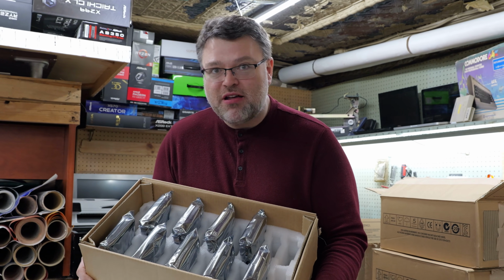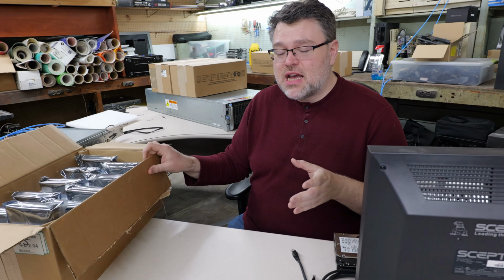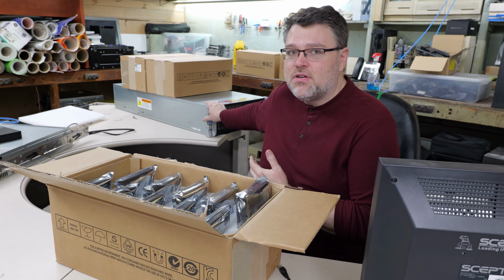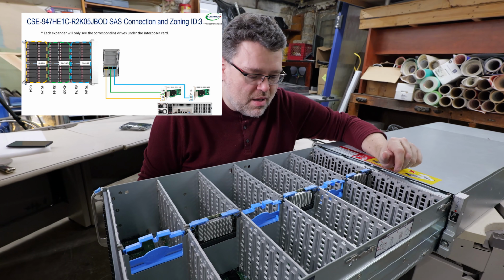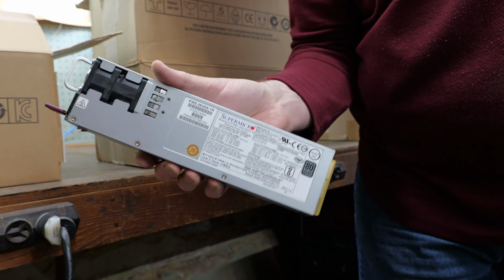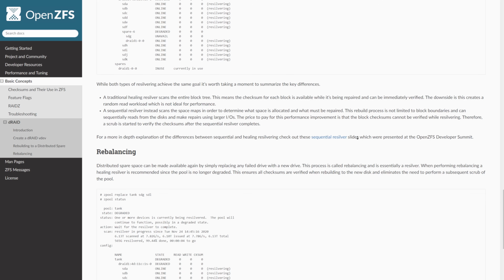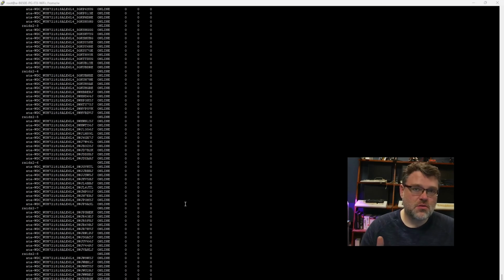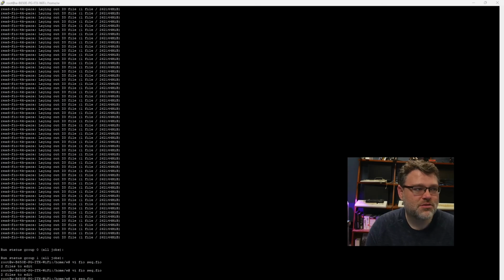Petabytes? No Big Deal! Quick start with the Supermicro 947HE1C-R2K05 90 Bay JBOD Disk Shelf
Let us know what benchmarks you want to see!
Thank you Server Part Deals for letting us play with this server!